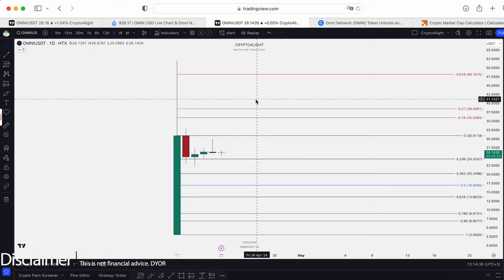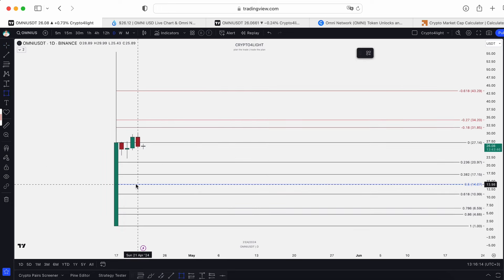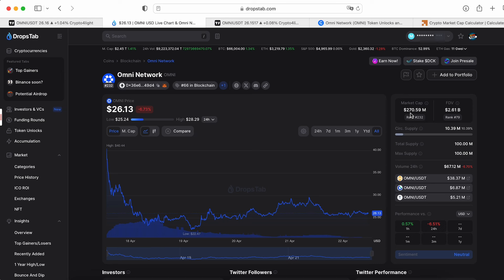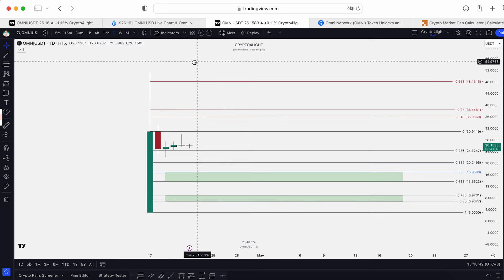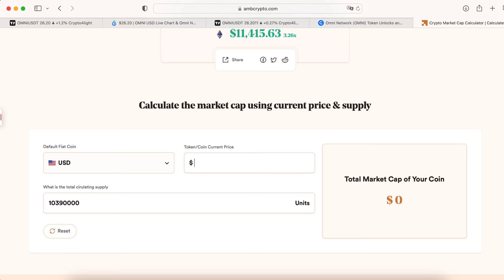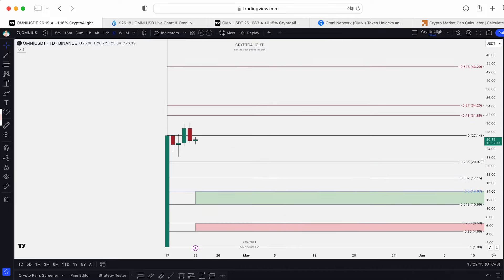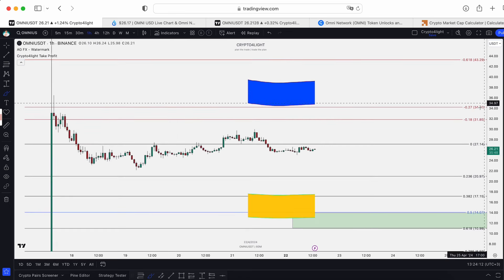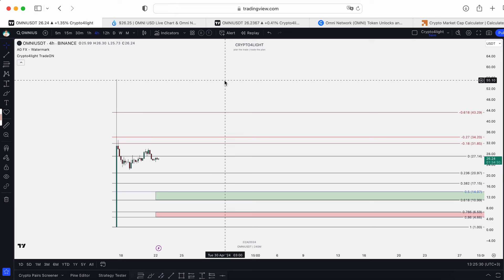Omni Price Prediction. Omni Network just at the beginning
⏰ Time Stamps ⏰

🔑 Topic keywords